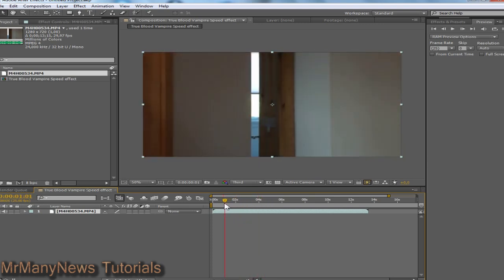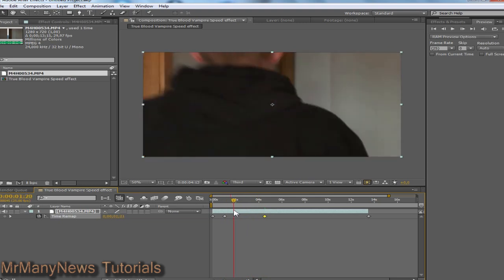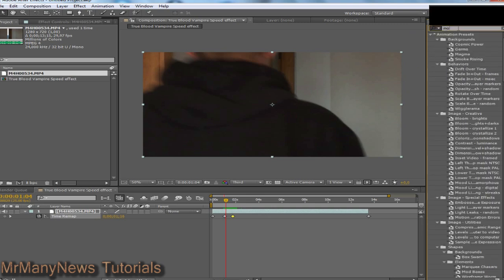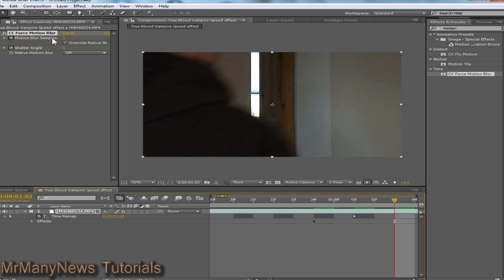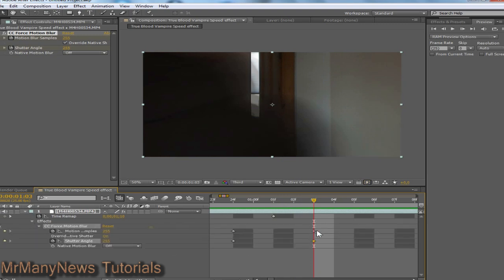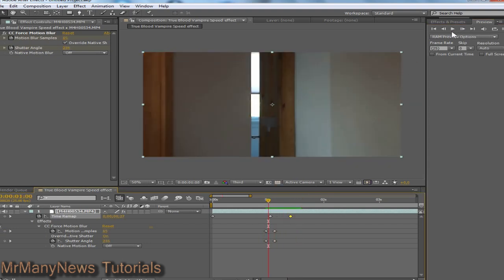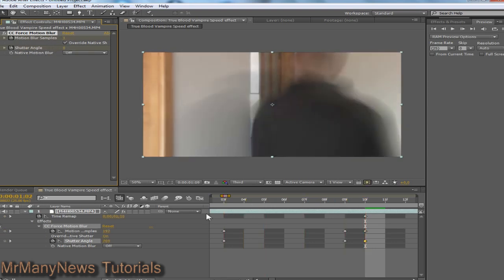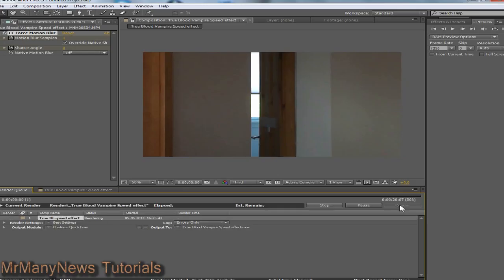True Blood Vampire Speed Effect - After Effects Tutorial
I'm showing all of you how to make that cool Vampire speed effect like the ones in True Blood! :D

Required:
AFTER EFFECTS